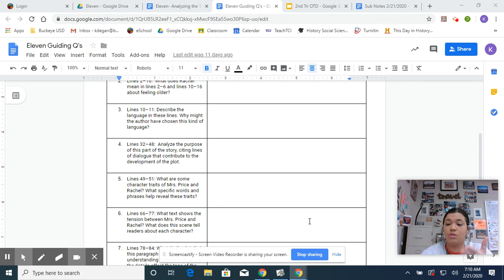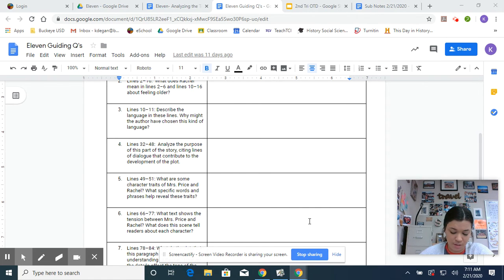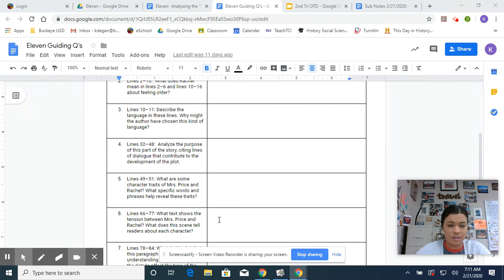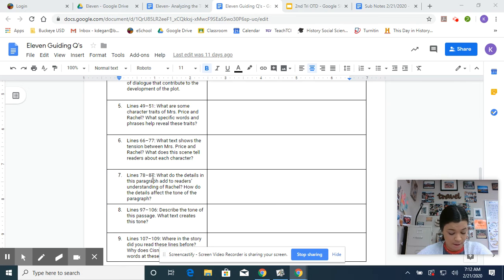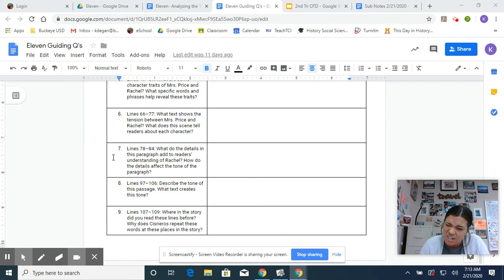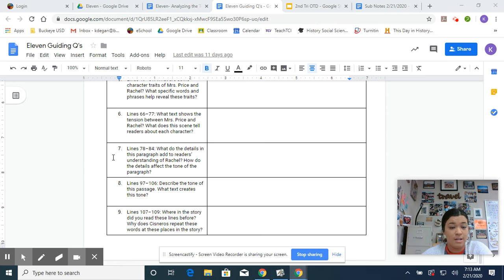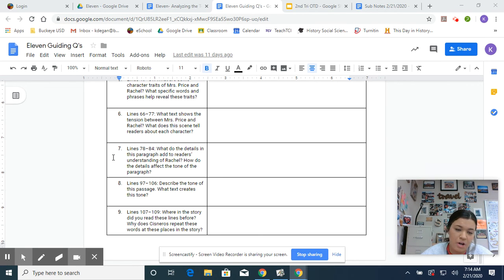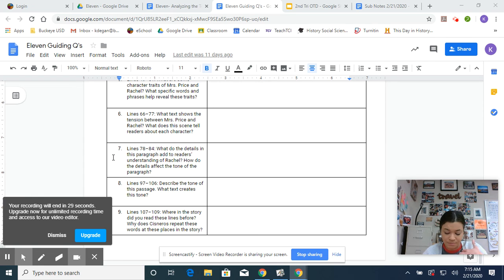Lit & Lang. 2/21/20 Part 2